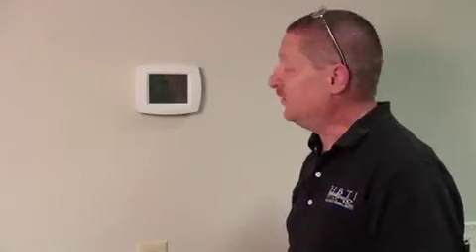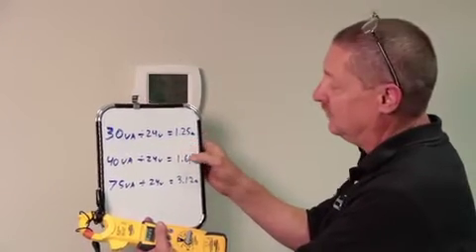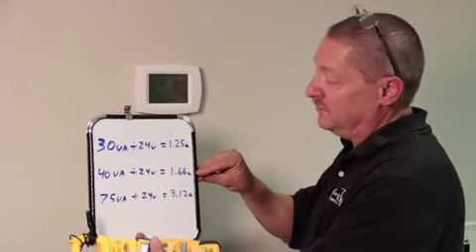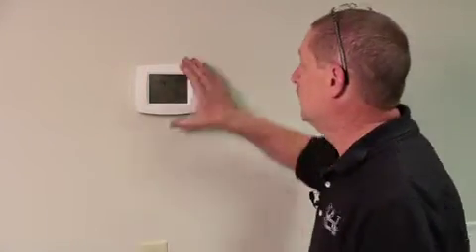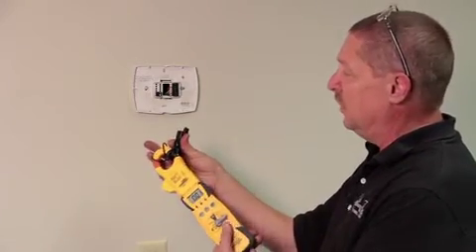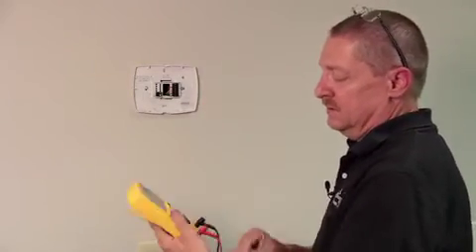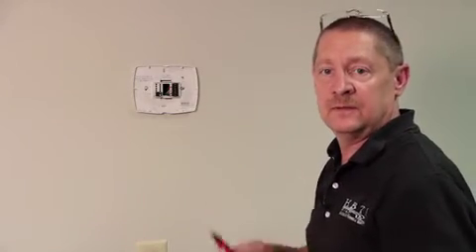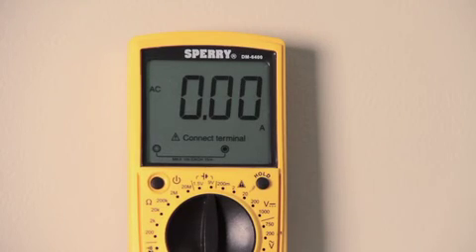HVAC - Transformers, Thermostats and low voltage problems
In this Video our HBTI / 3C Connect instructor teaches us how to identify and properly troubleshoot common problems with transformers, thermostats and low voltage issues.